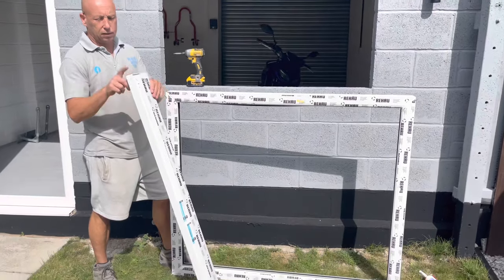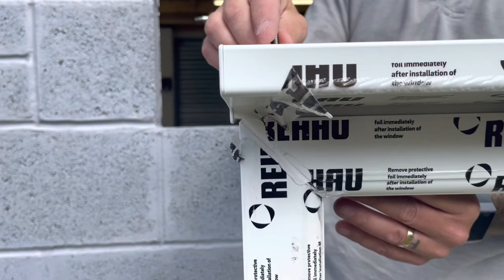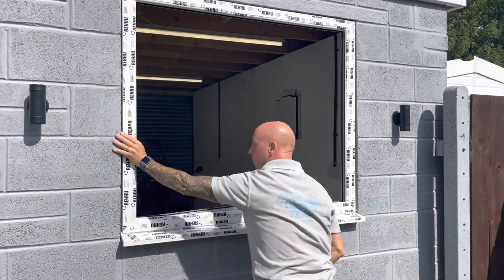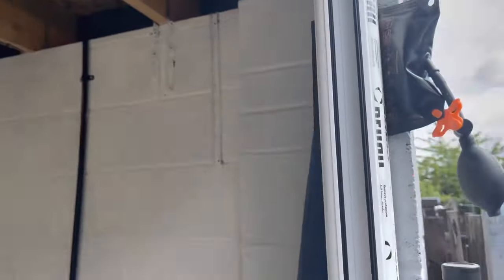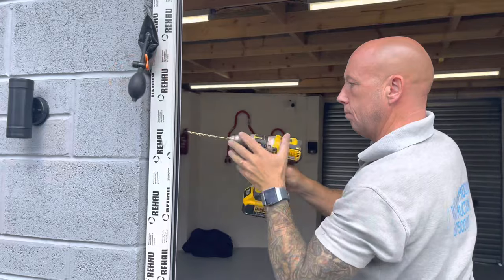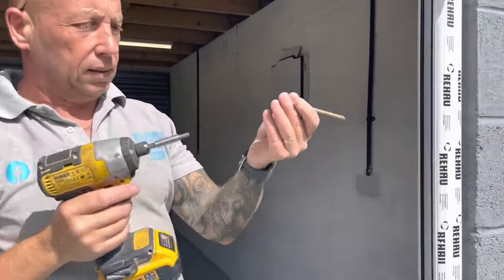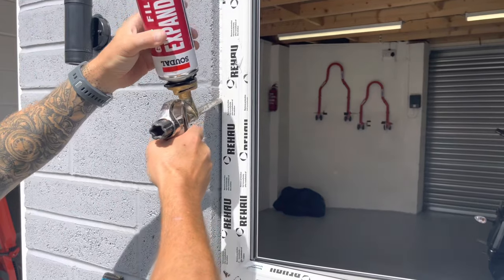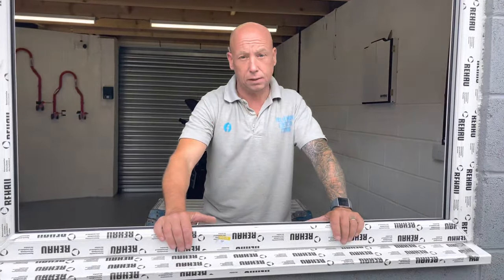HOW TO FIT A NEW UPVC DOUBLE GLAZED WINDOW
Woodland windows and construction.